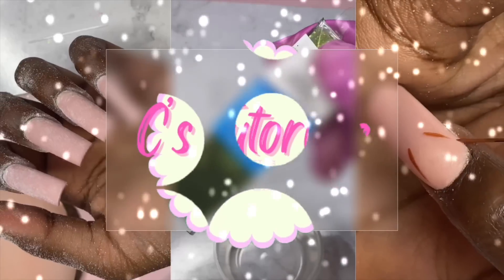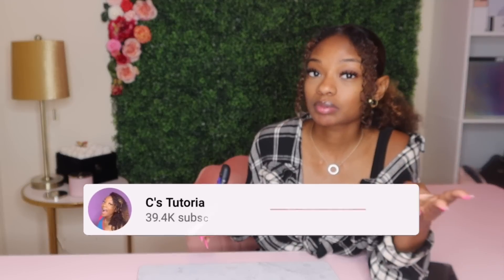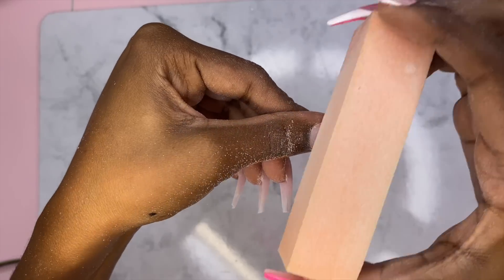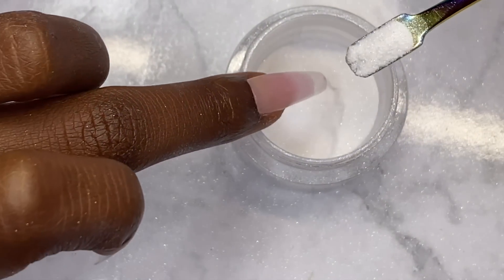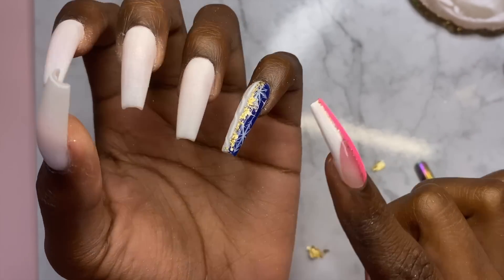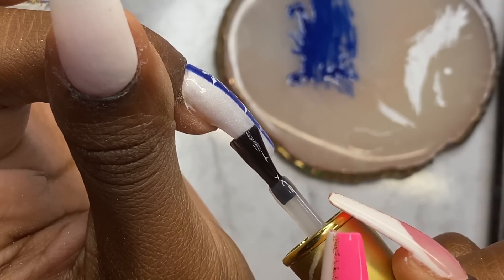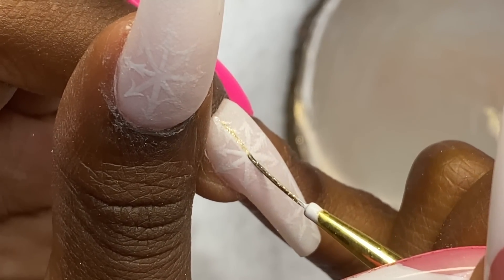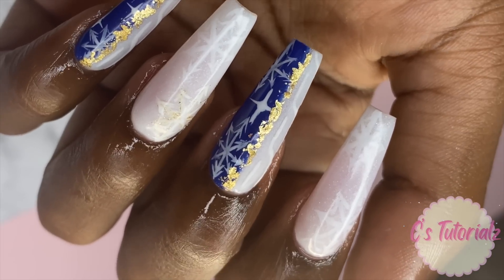Christmas Mystery Nail Challenge Day 2 | Chrome Snowflake| Double Dip Store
This was very challenging to say the least 😩 I want a do over !

If you want to check out more about them, you can look at their socials below!